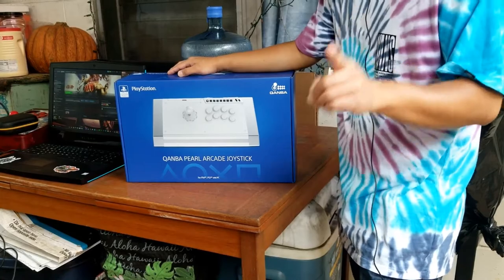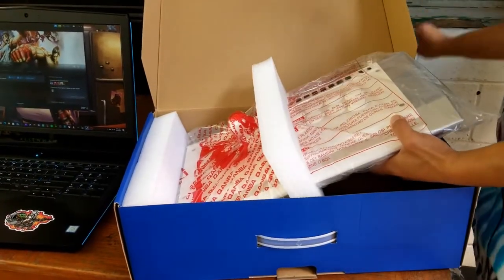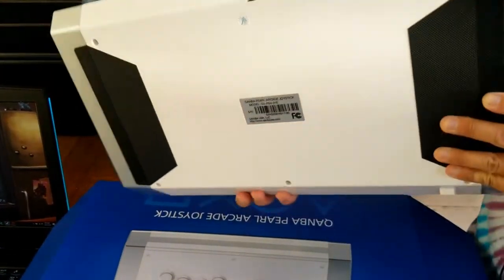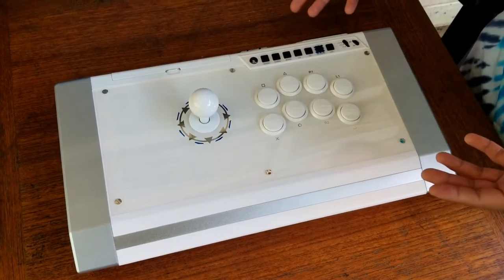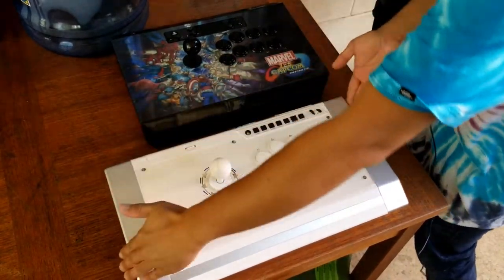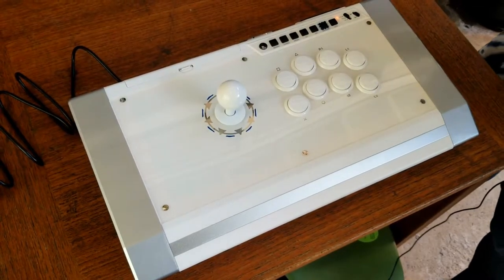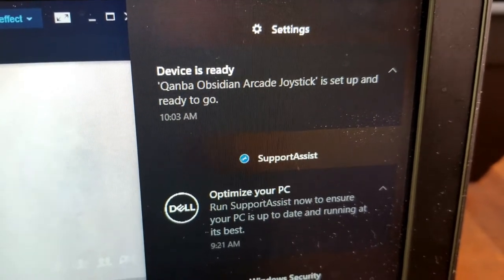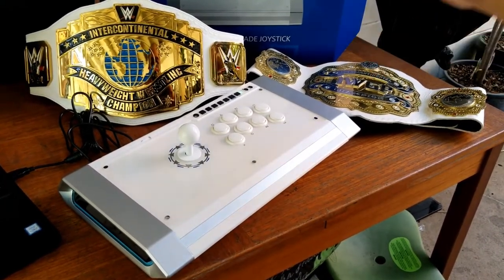Qanba Pearl Arcade Joystick Unboxing & Review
Check out the 808FGC Discord Page to get your online Quarantine fight on

When this pandemic blows over

Please join us every Thursday night at Osoyami Bar & Grill for some Hawaii FGC action. You can find us at 1820 Algaroba St. Honolulu HI, 96826.
Or tune in every Thursday, Friday, and Saturday from 1930 HST to 2300 HST.